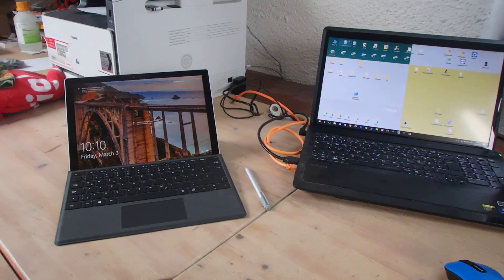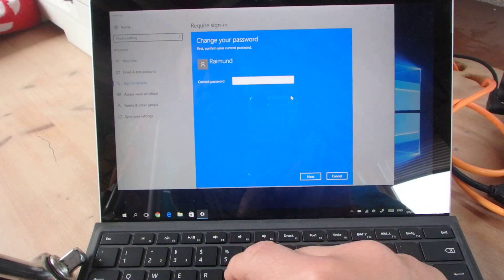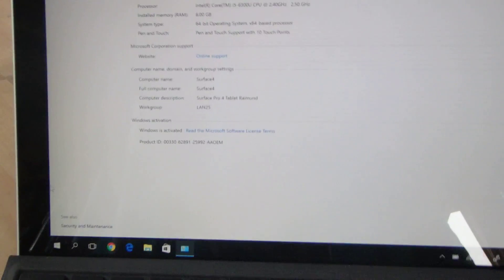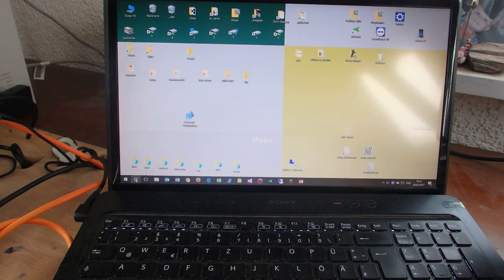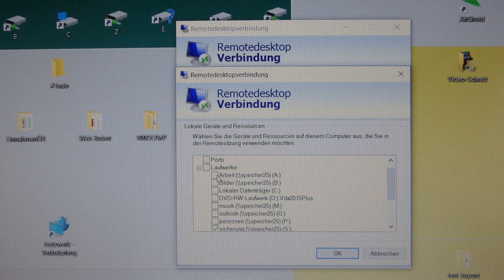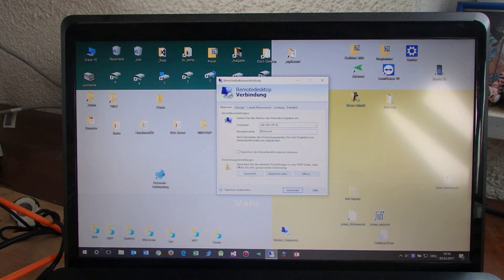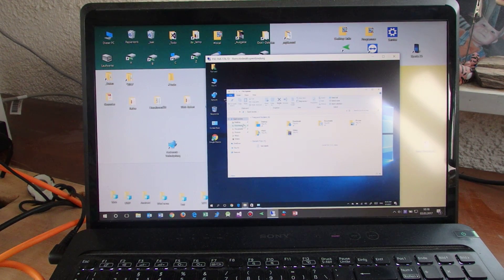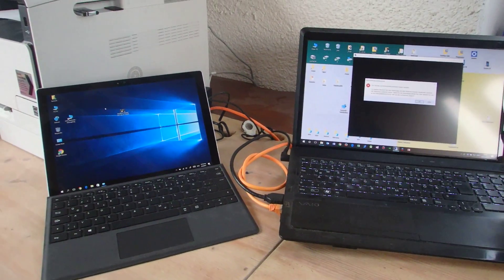Remotedesktop Connection to PC Windows 10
or use free Win10 Home+Pro
works with lan, wifi, windows 10 and windows 7 (and vista,xp)
Needs a user with password
system-advanced settings-remote
set: allow remote settings to this computer.
no tag on: Allow connections only from computers running Remote Desktop with Network Level Authentication recommended